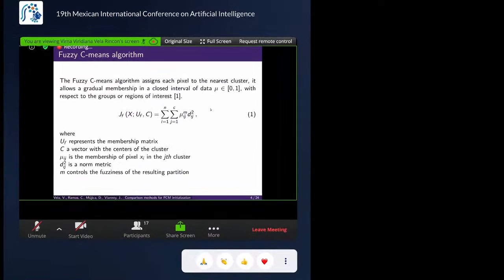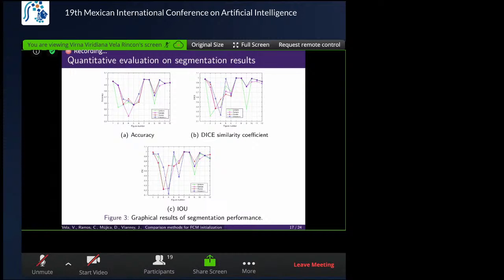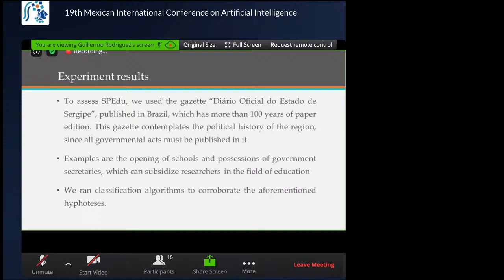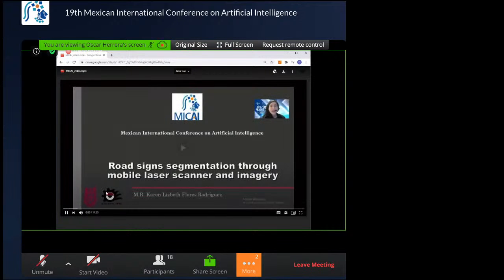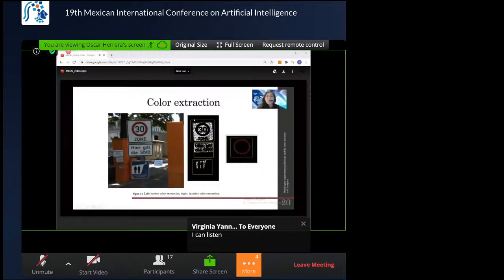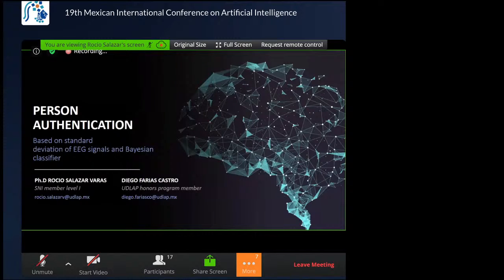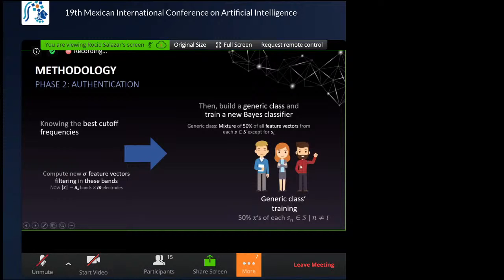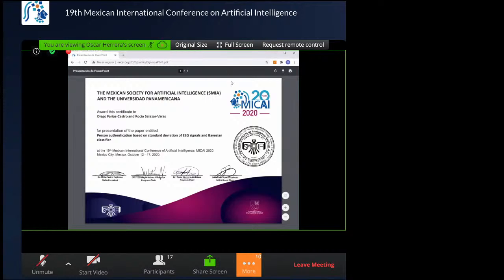Image Processing and Pattern Recognition 2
Session chair: Oscar Herrera